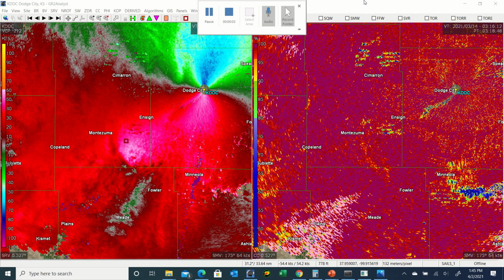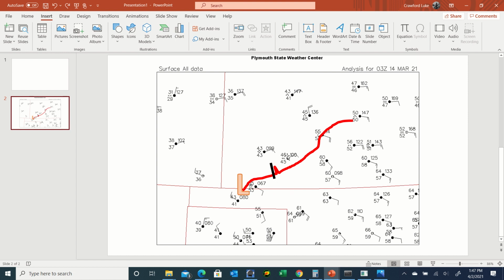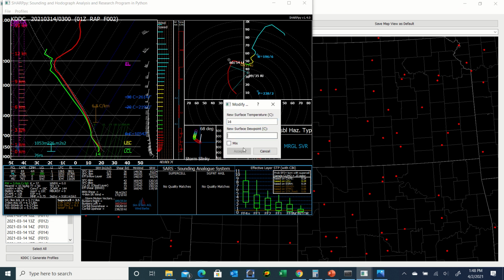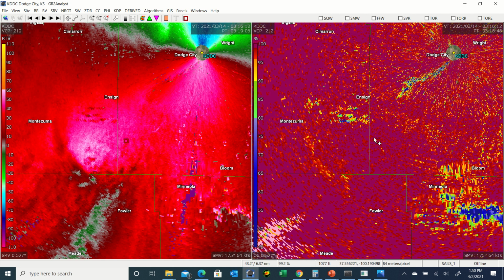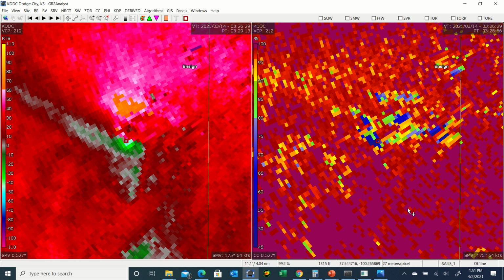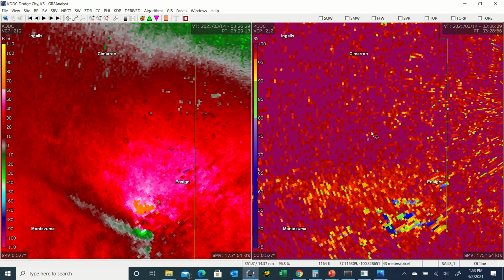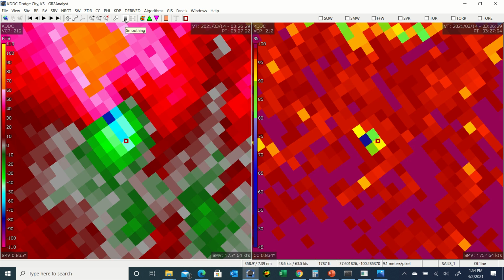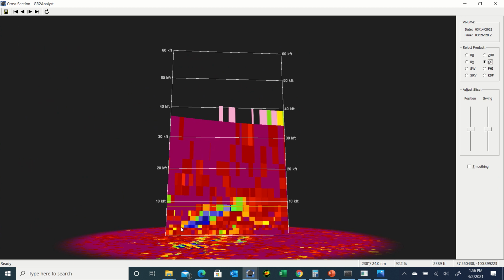Thoughts on the Ensign, KS EF2 Tornado of March 13, 2021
Some of some of my informal thoughts around the EF2 tornado near Ensign, KS (southwest of Dodge City) from March 13, 2021 (March 14 zulu time).
Talking points include the storm environment, usage of higher RADAR tilts, knowing your local RADAR artifacts, and organized surface-based convection persisting into a stable layer on the cool side of a front. This particular case was fascinating due to the tornado debris signature first appearing on a higher RADAR tilt.
This case demonstrates the need to understand your environment and pay close attention to RADAR in operations.